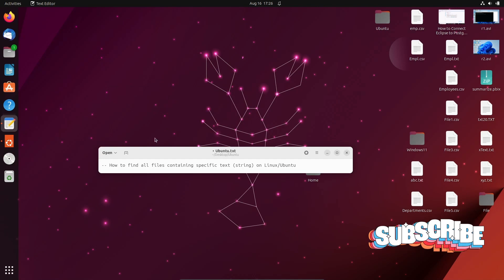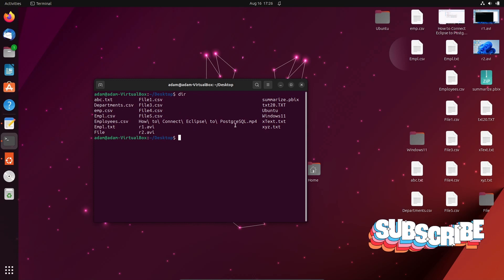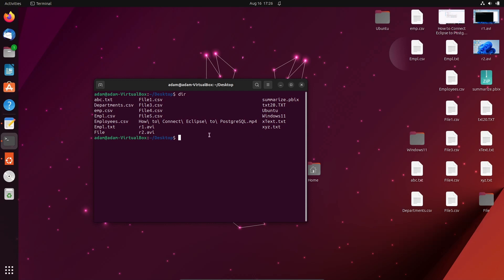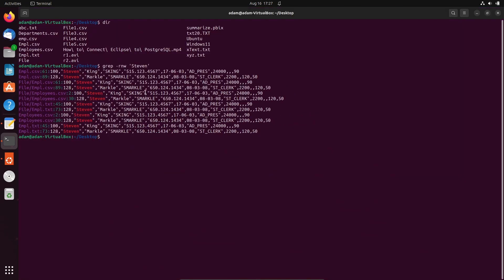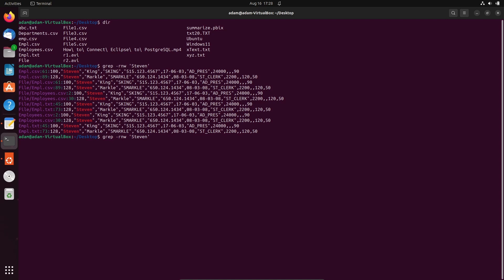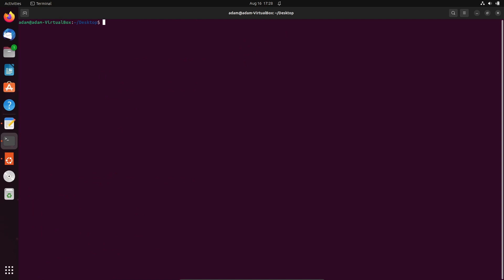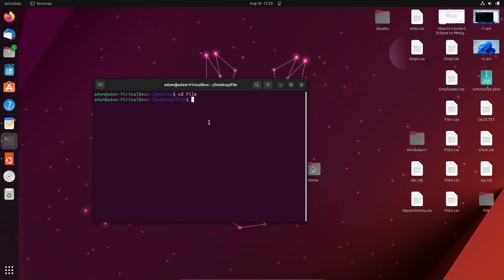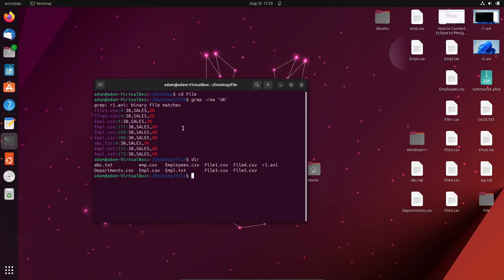How to Find String in all Files in Linux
How to find all files containing specific text (string) on Linux
Find string from all files in linux example
Find string from all files in linux command line
Find string from all files in linux ubuntu
Find string from all files in linux centos
unix command to find a string in all files in a directory and subdirectory
linux find string in files recursively
how to search a particular word in a file in linux without grep
linux find filename containing string